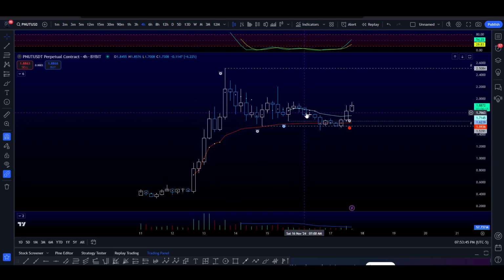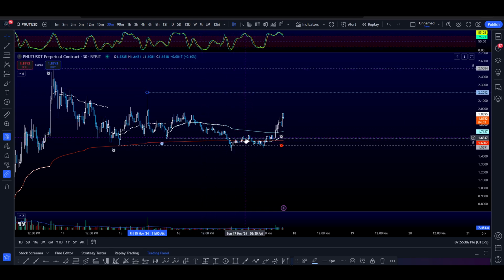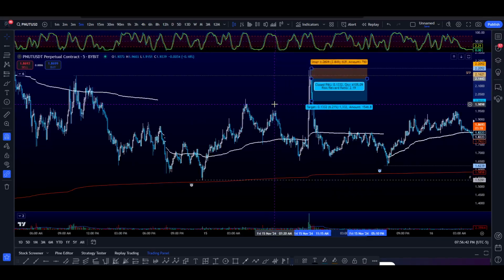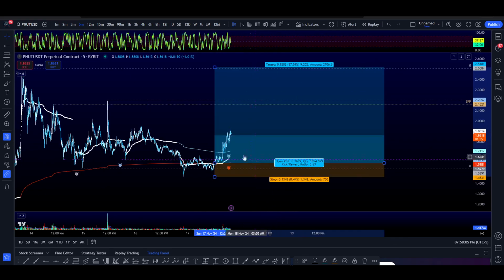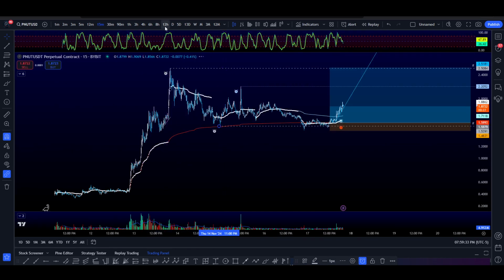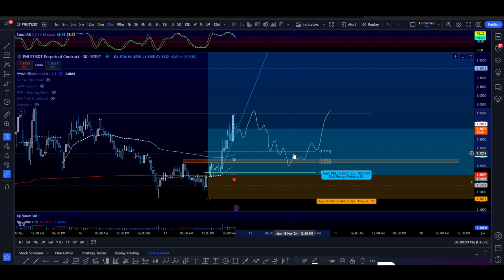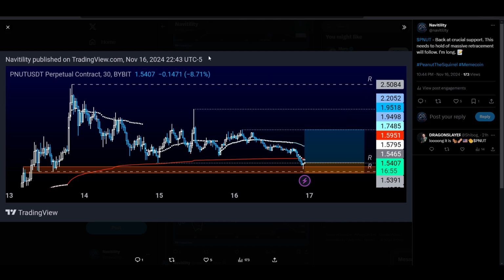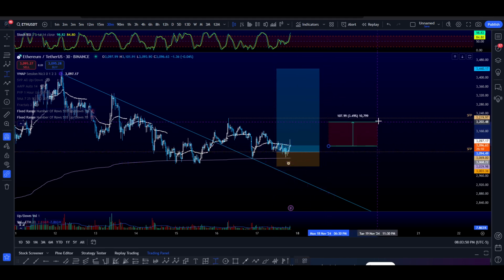PNUT (Peanut The Squirrel) 20% PUMP & STILL SUPER Bullish!!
This video analyzes the memecoin PNUT.